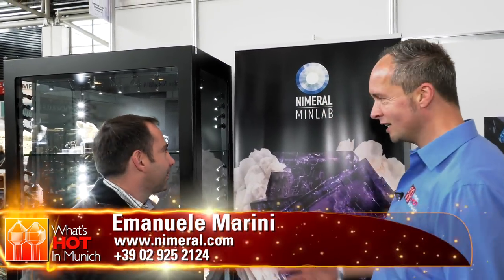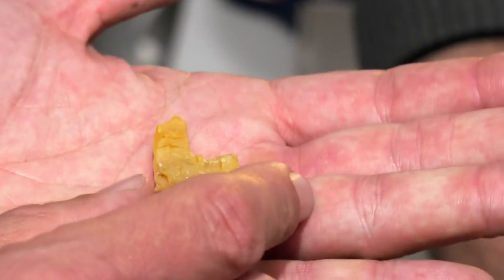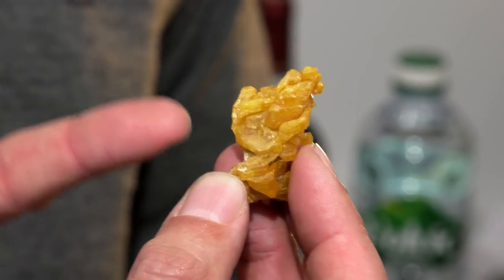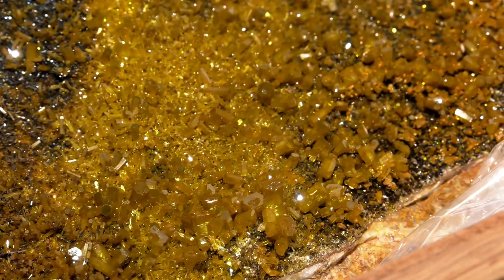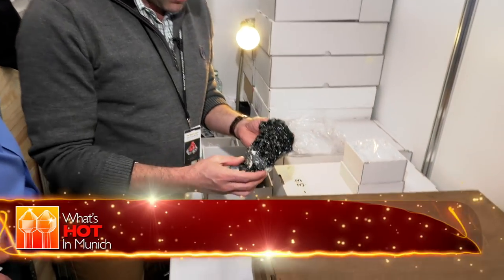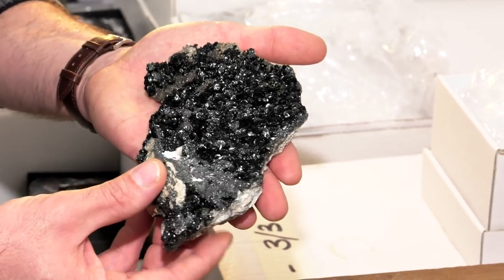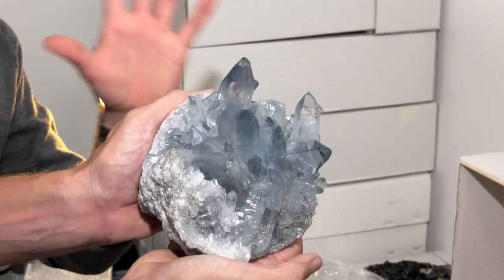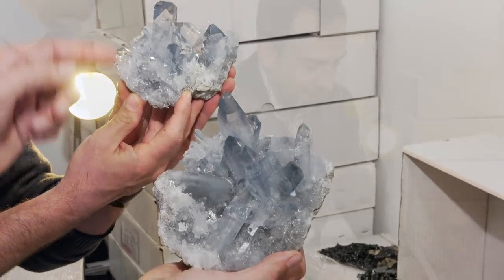Nimeral MinLab - What's Hot In Munich: 2017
Alan Hart talks with Emanuele Marini - owner of Nimeral Labs - about some of the latest, and greatest, things to come out of this mineral restoration and reparation lab based in Milano, Italy.